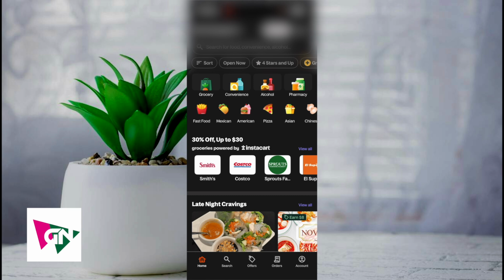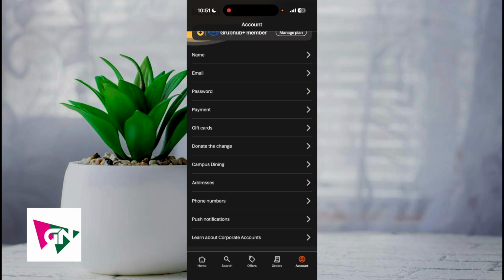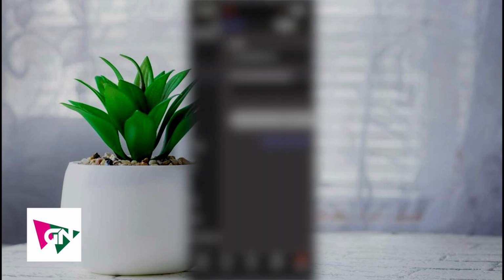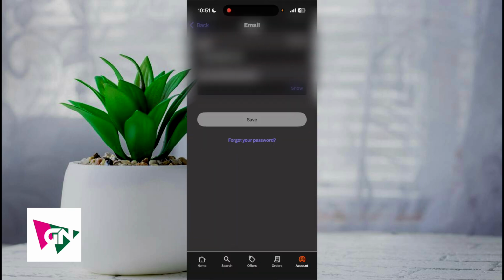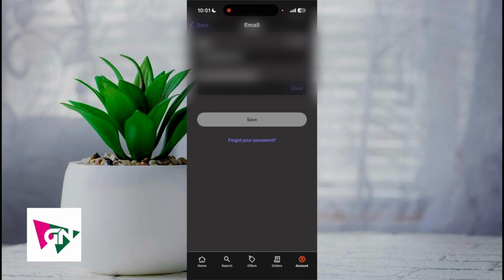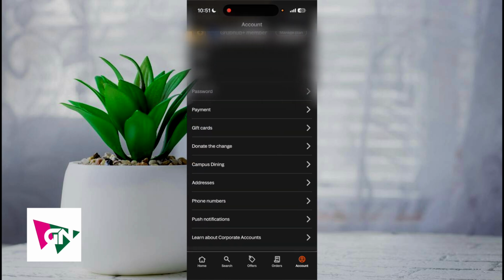How To Change Your Email On The Grubhub App: Easy Guide!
Need to update your email on the Grubhub app? Keep your Grubhub account up to date with this simple, hassle-free process.